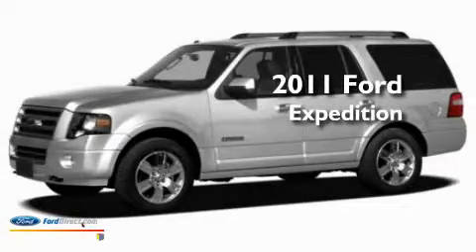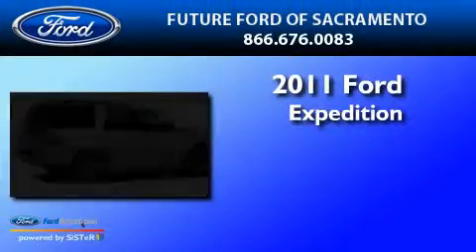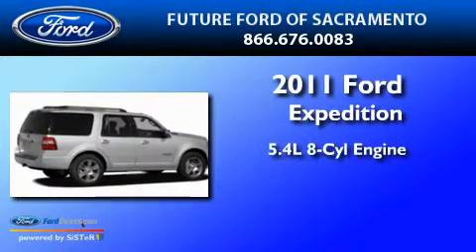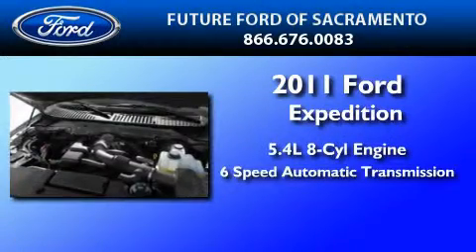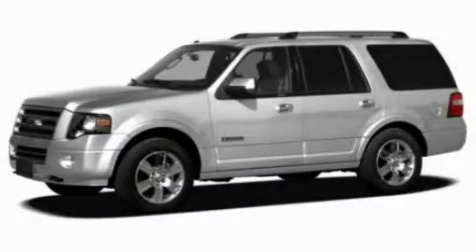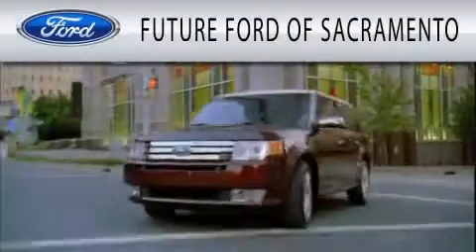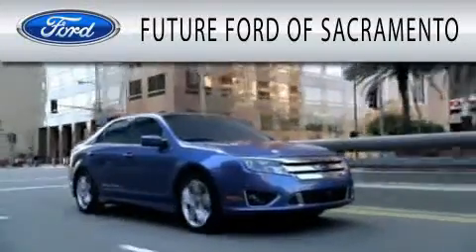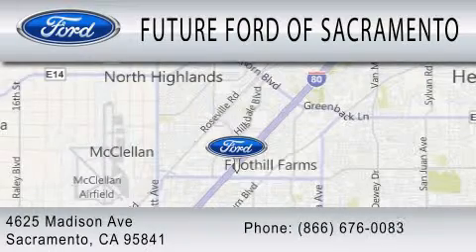2011 FORD EXPEDITION CA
Year : 2011
 Make : FORD
 Model : EXPEDITION
 Engine : 5.4L V8
 Trans . : AUTO 6SPD
 Exterior : GOLDEN BRONZE METALLIC

 Interior : CAMEL
 Stock : 19228